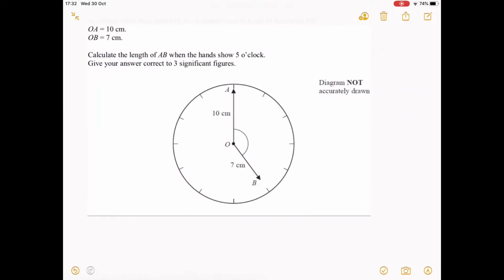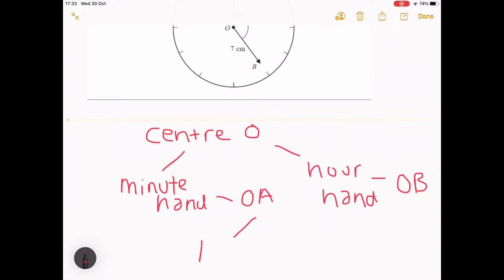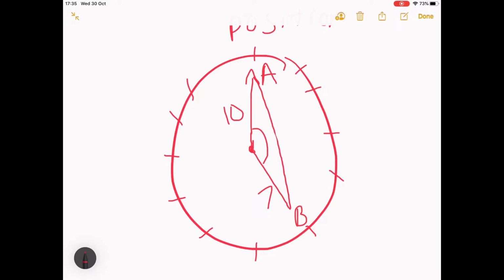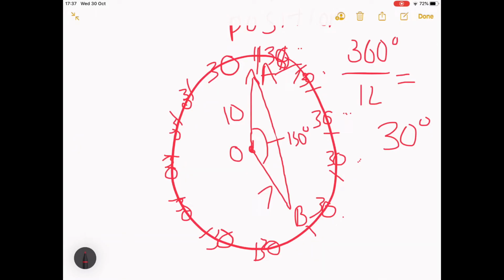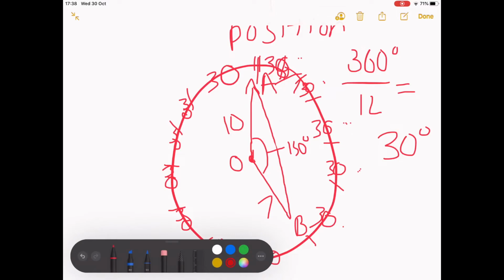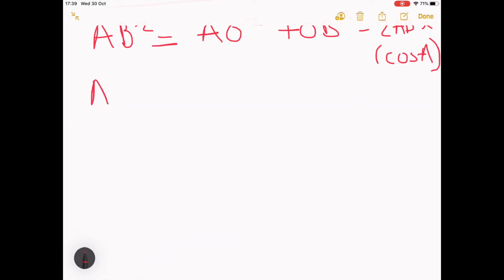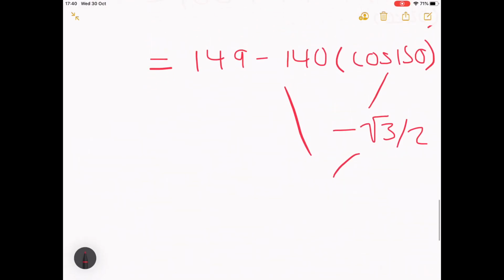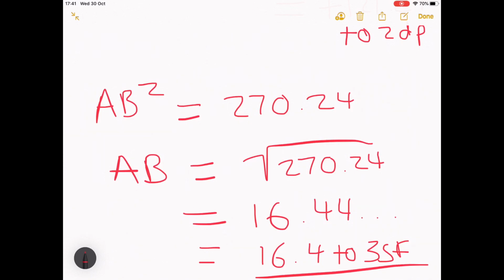Find AB on the clock hands, using Cosine rule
Gcse revision question